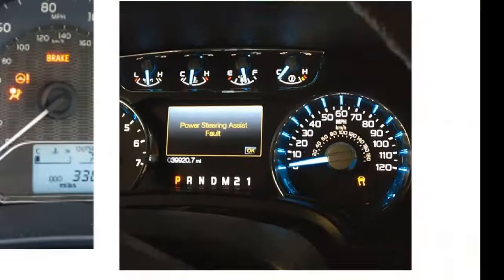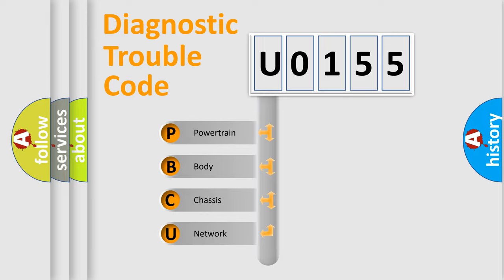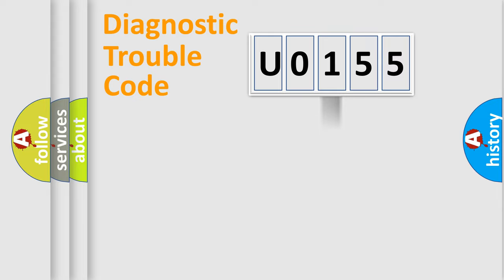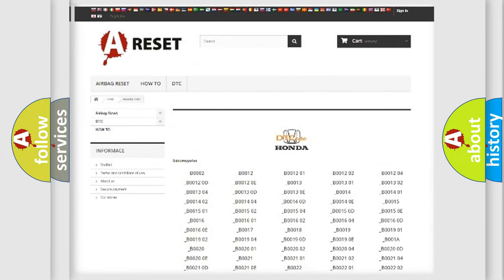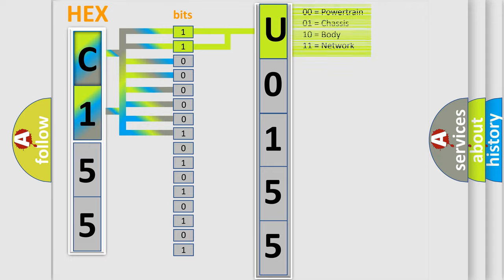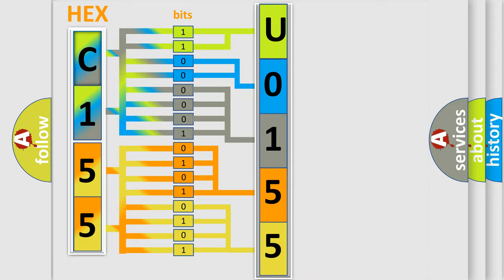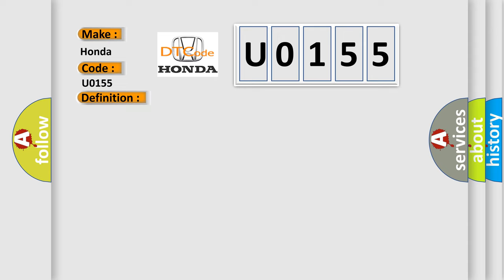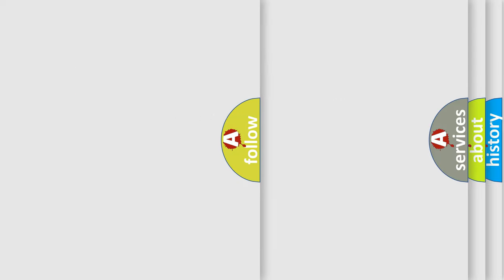DTC Honda U0155 Short Explanation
Contents:
0:21 Basic DTC analysis according to OBD2 protocol standard.
1:48 Insight into programming
2:58 A diagnostically understandable description of the Diagnostic Trouble Code
3:05 Basic error definition

Make:
Honda
Code:
U0155
Definition:
Battery Backup Line Circuit Malfunction
Description:
Engine runtime over 4 minutes and the PCM did not detect any system voltage on the Battery Backup circuit for 5 seconds.
Cause:
 Battery backup circuit to the PCM is open Battery backup fuse to the PCM is open or missing Battery backup circuit to the PCM has high resistance PCM has failed